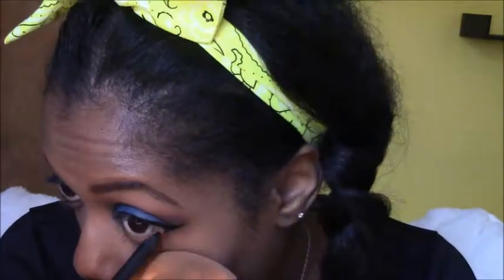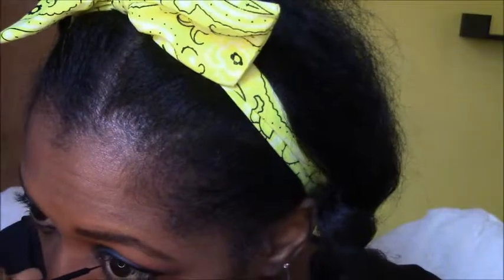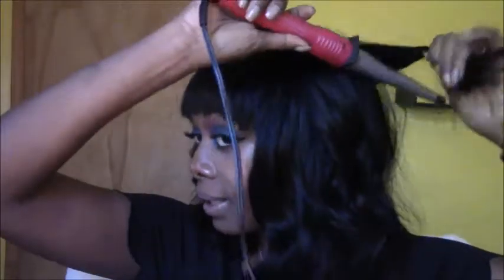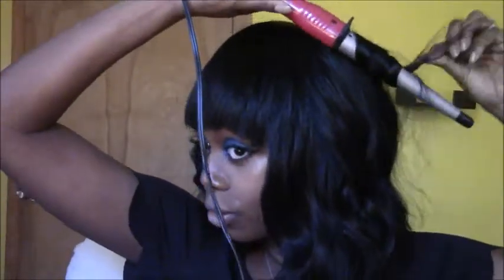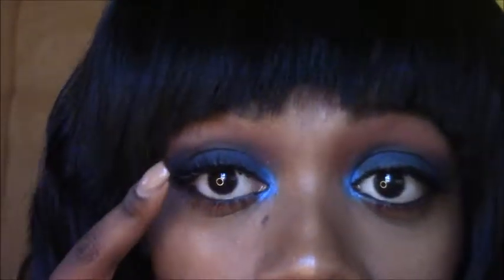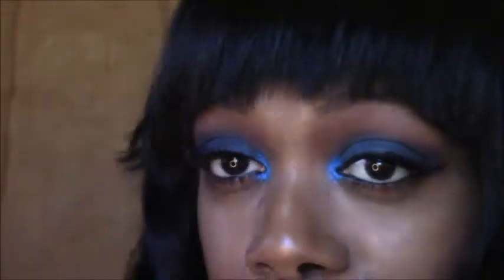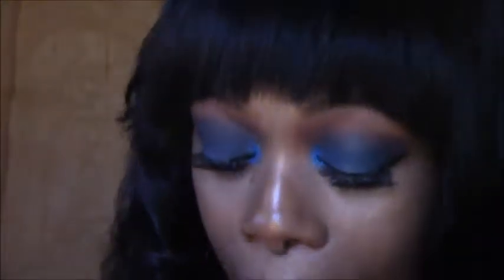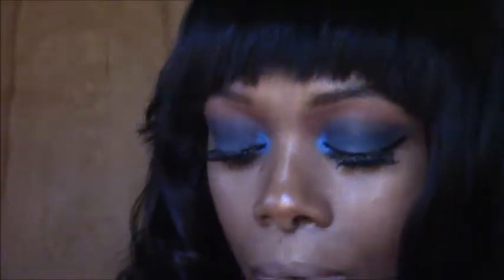Fall Matte Blue Smokey Eye Tutorial